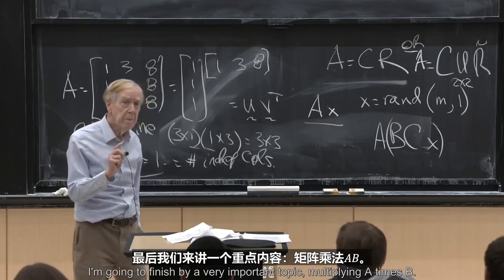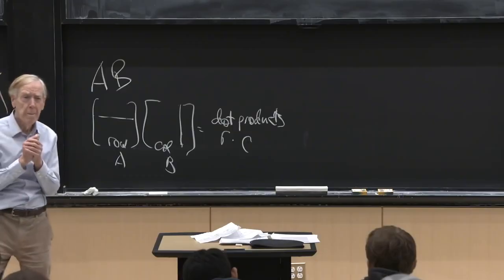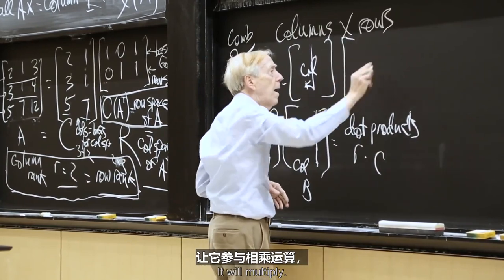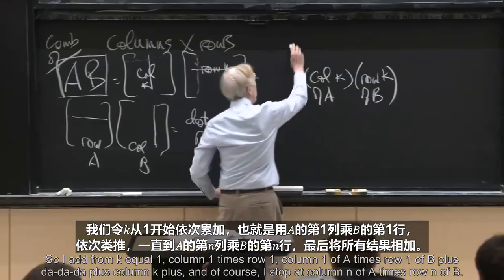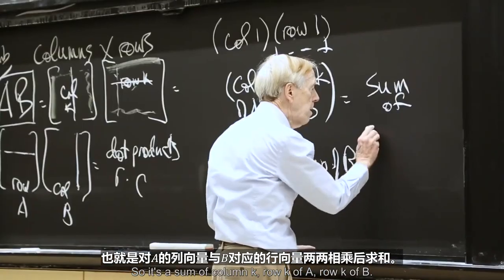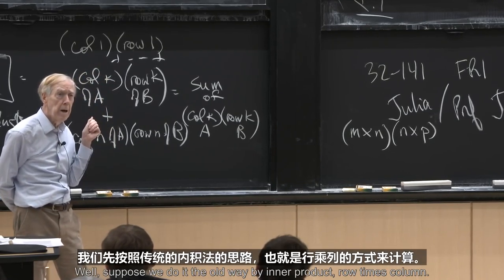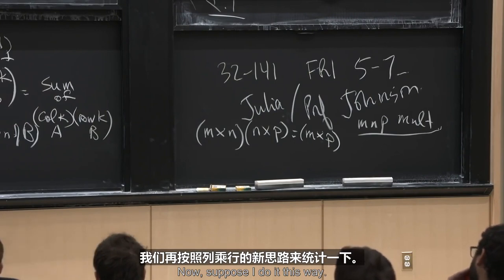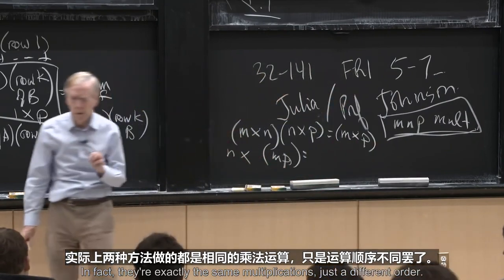矩阵乘法的隐藏真相：行乘列仅是计算，列乘行方见本质